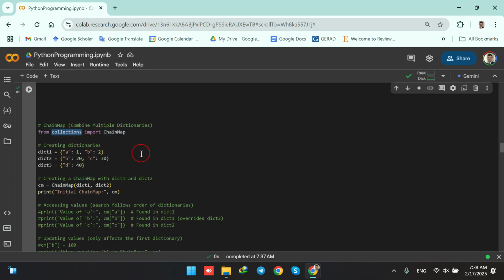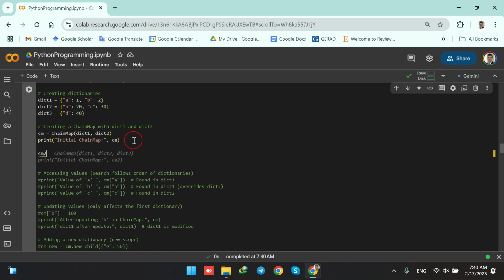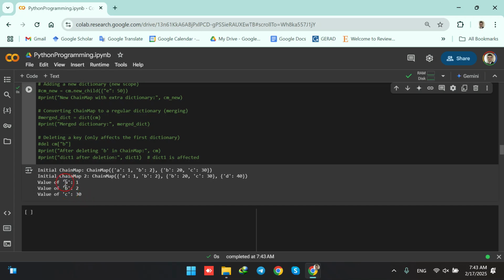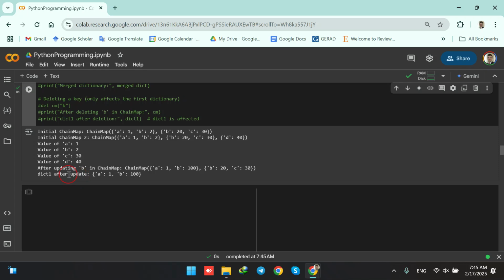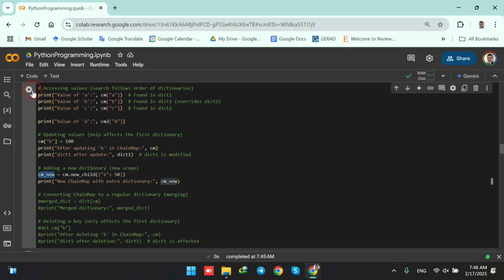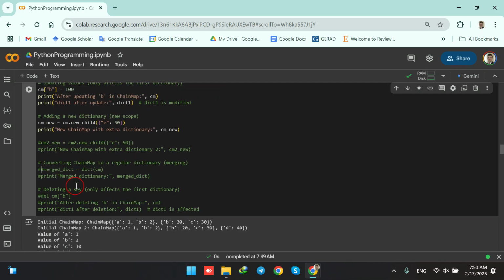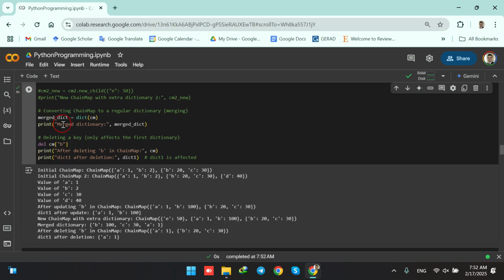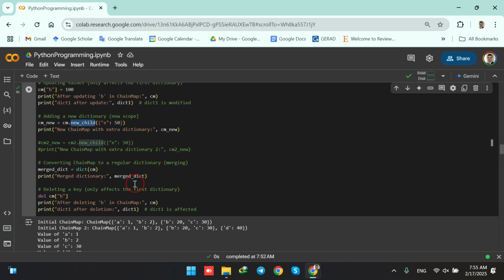Mastering Data Structure in Python: Chainmaps Bootcamp